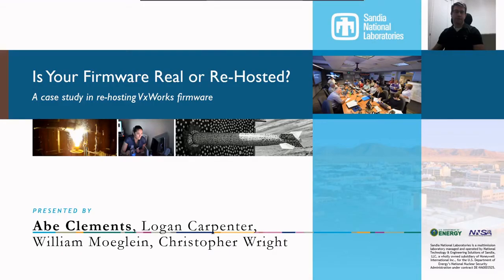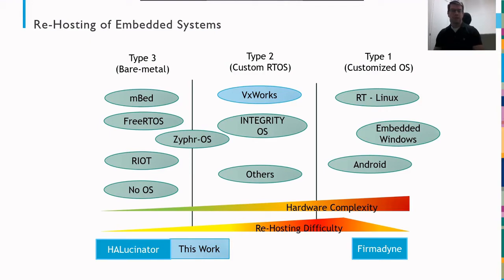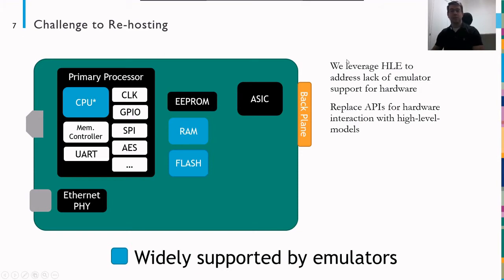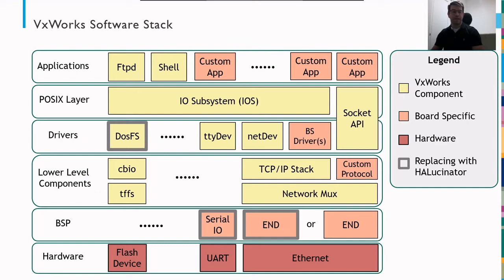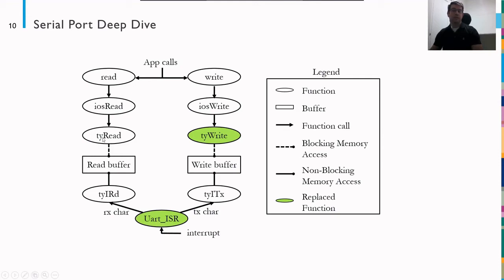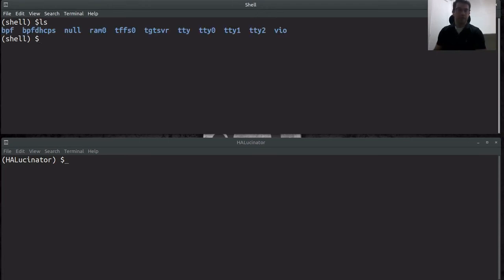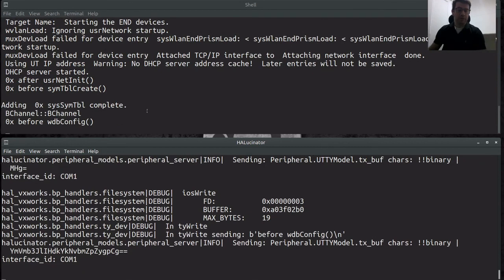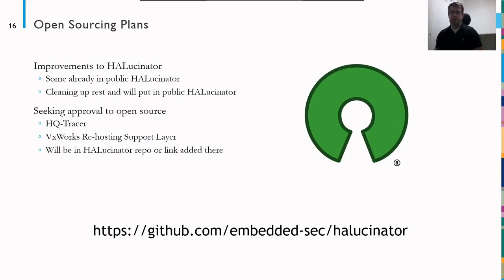NDSS 2021 BAR - Is Your Firmware Real or Re-Hosted? A case study in re-hosting VxWorks...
NDSS 2021 Binary Analysis Research (BAR) Workshop 2021

BAR 3-1 Is Your Firmware Real or Re-Hosted? A case study in re-hosting VxWorks control system firmware

PAPER

SLIDES

AUTHORS
Abe Clements, Logan Carpenter, William Moglein, Christopher Wright